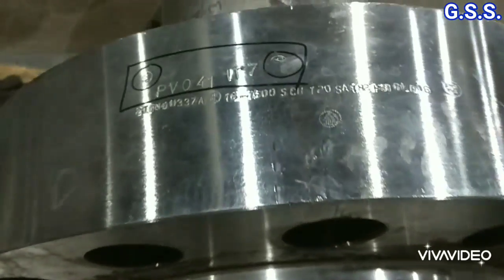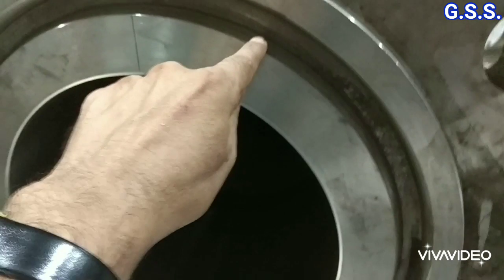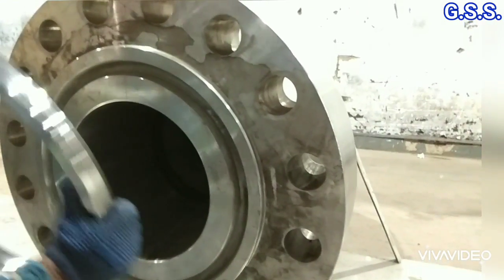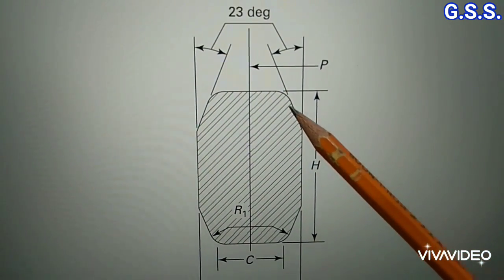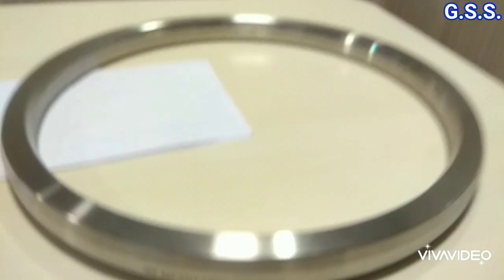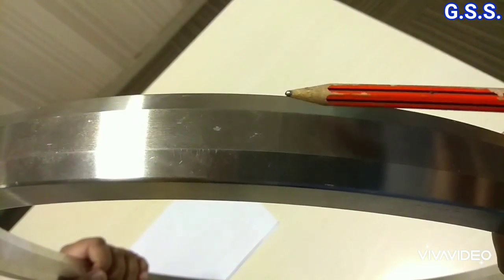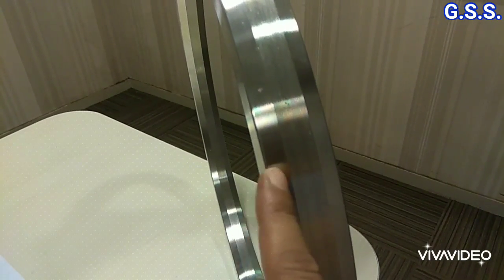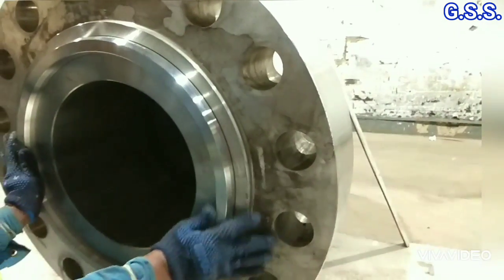Piping Engineering : Ring joint flange & gasket